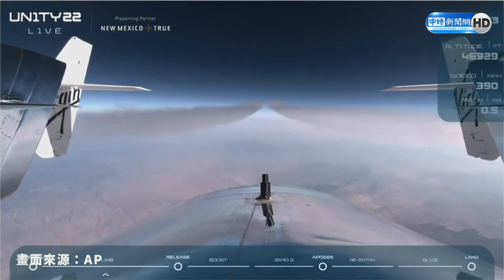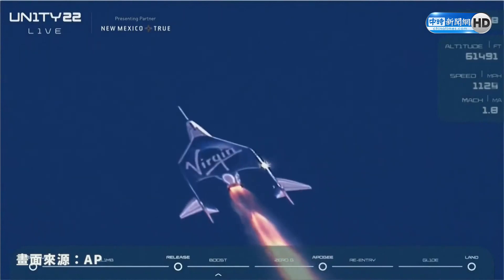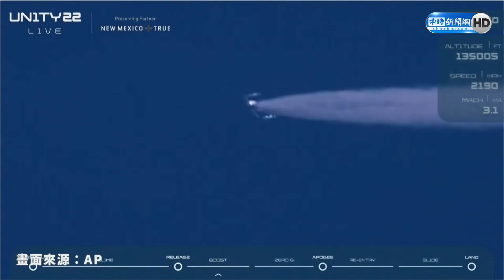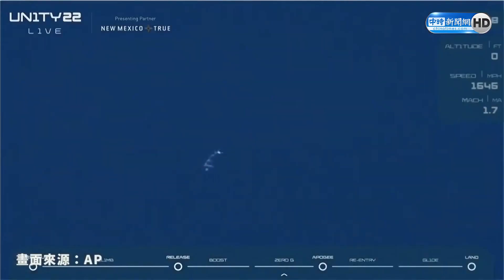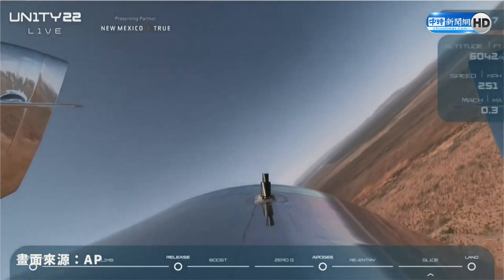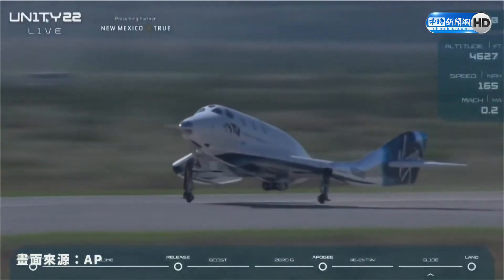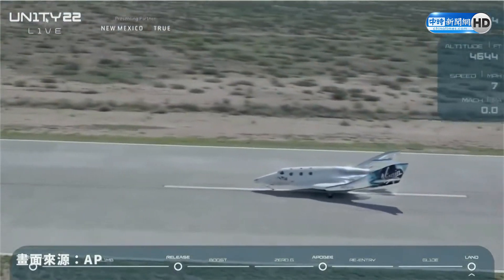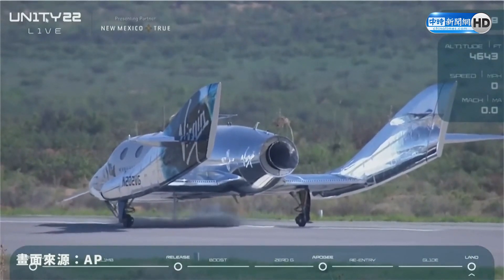維真老闆布蘭森圓夢登上太空 返回地球降落瞬間全場歡呼｜Richard Branson reaches edge of space on Virgin Galactic flight｜中時新聞網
維珍集團創辦人布蘭森（Richard Branson）11日搭乘自家太空船「團結號」（VSS Unity），由特製運輸機載運升空，成為公司首名太空之旅乘客。

【相關新聞】
運輸機載太空船起飛　布蘭森將實現太空旅行夢想